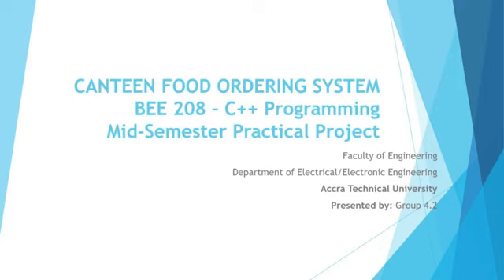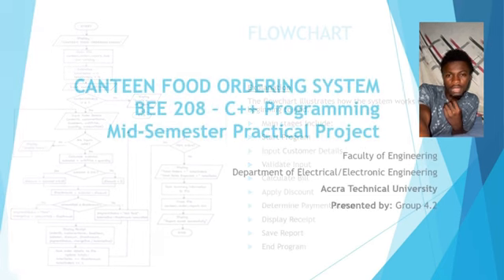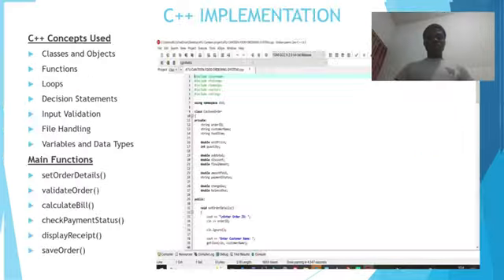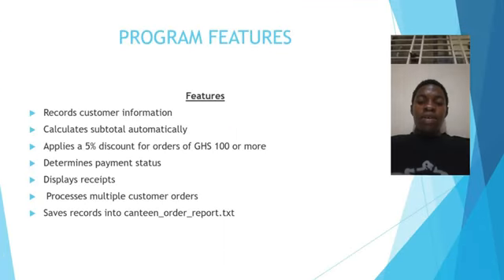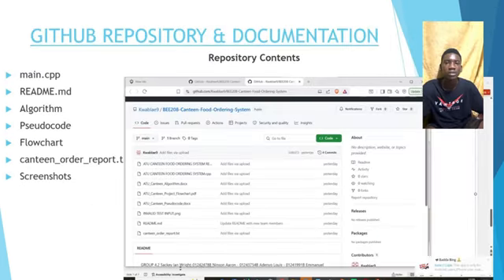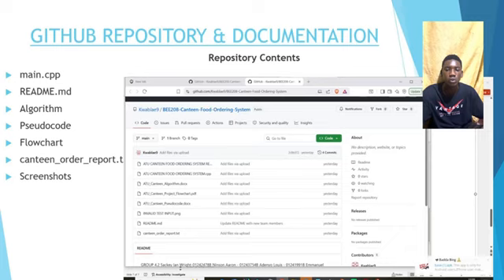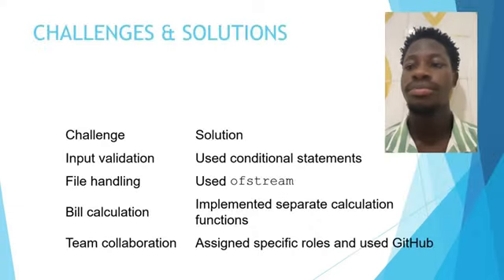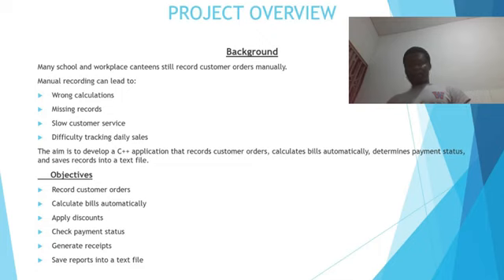Canteen Food Ordering System in C++ | BEE 208 Mid-Semester Project | Group 4.2 | ATU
📌 CANTEEN FOOD ORDERING SYSTEM – BEE 208 C++ PROGRAMMING PROJECT

This video presents our C++ Programming group project titled "Canteen Food Ordering System," developed as part of the BEE 208 C++ Programming course at Accra Technical University.

The application was designed using Object-Oriented Programming (OOP) principles to automate the food ordering process in a canteen. It allows users to record customer orders, calculate bills, apply discounts, determine payment status, display receipts, and generate a text-based report.

Project Highlights:
• Customer order management
• Input validation
• Automatic bill calculation
• Discount computation
• Payment status verification
• Receipt generation
• File handling using C++
• Report generation (canteen_order_report.txt)

This presentation also includes:
• Project overview
• Flowchart
• Algorithm
• Pseudocode
• C++ source code
• GitHub repository
• Project documentation
• Program demonstration

Course: BEE 208 – C++ Programming
Institution: Accra Technical University
Department: Electrical/Electronic Engineering